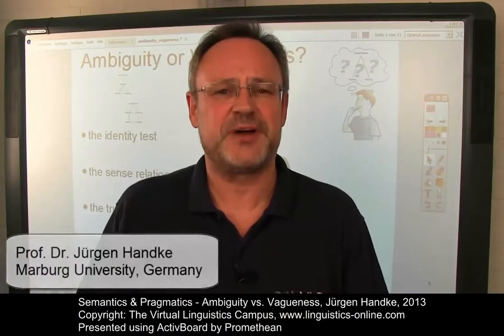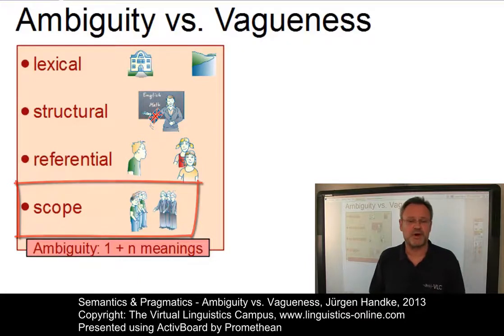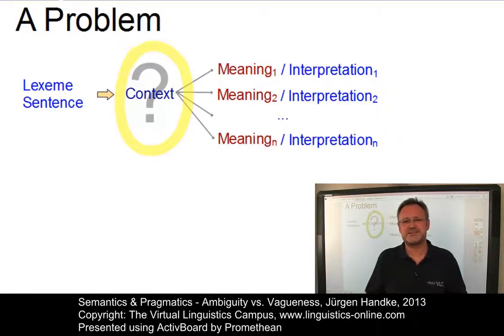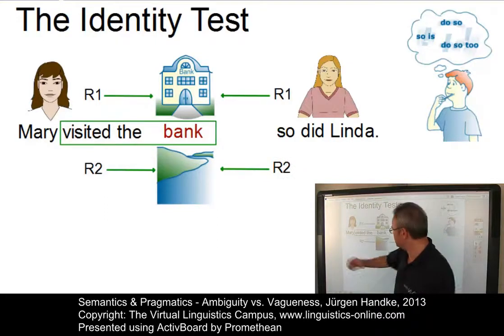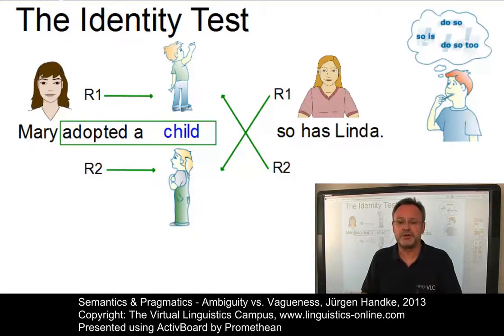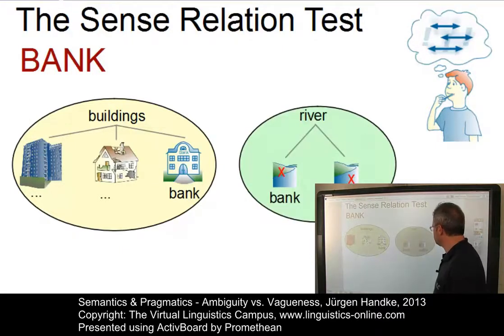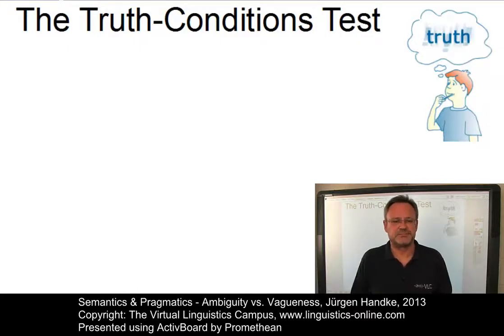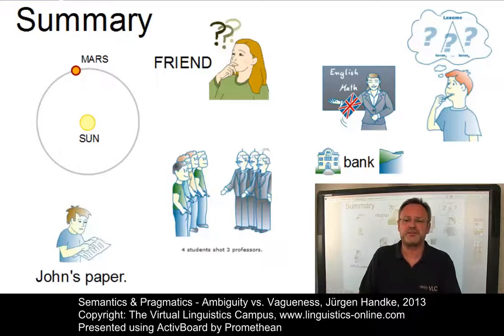Ambiguity vs Vagueness (Semantics) علم الدلالة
Semantics and Pragmatics - Ambiguity vs. Vagueness. Jürgen Handke, 2013